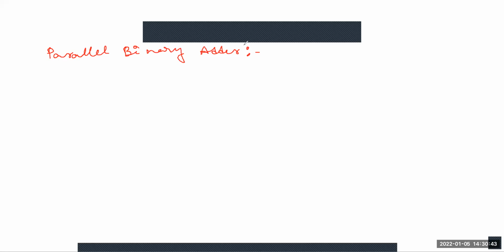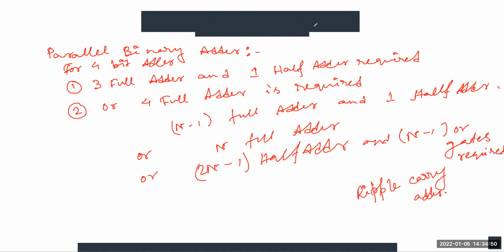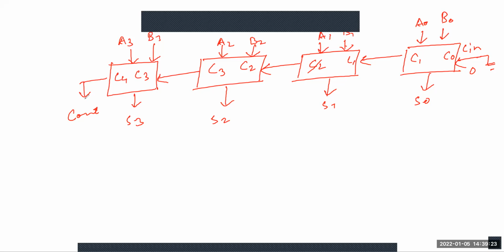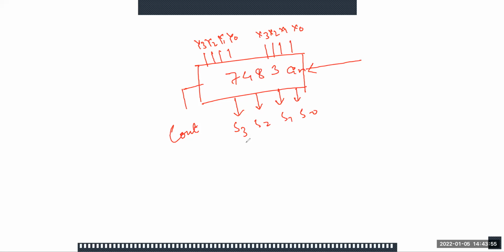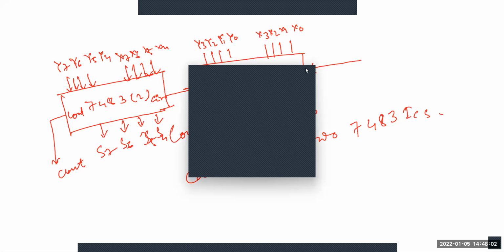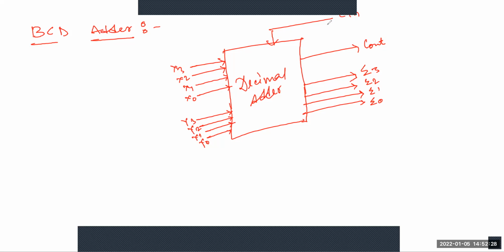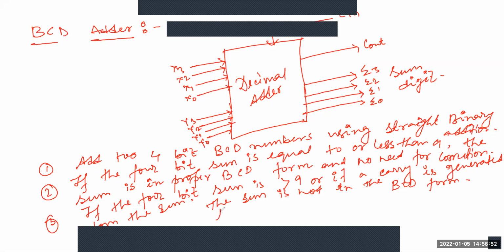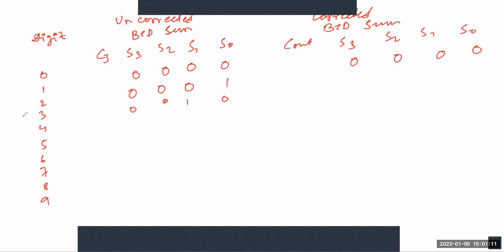EC302_Digital Electronics And Logic Design_Lec 33